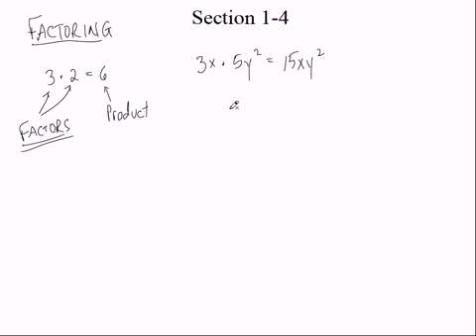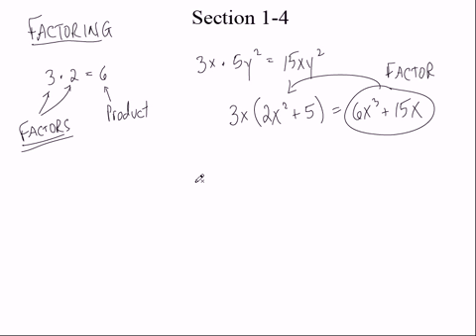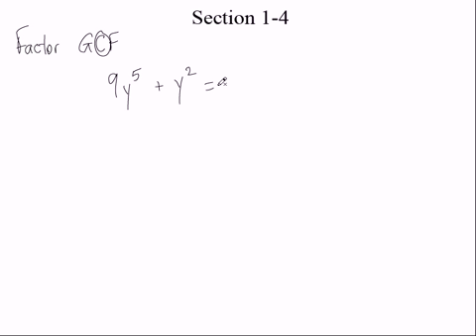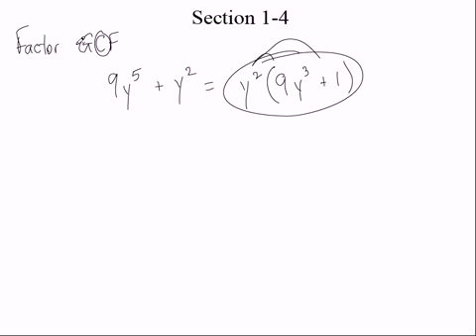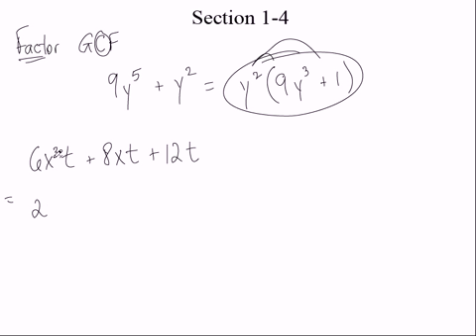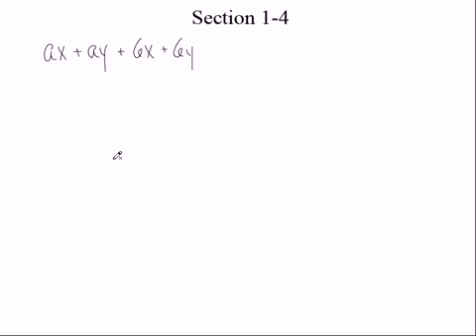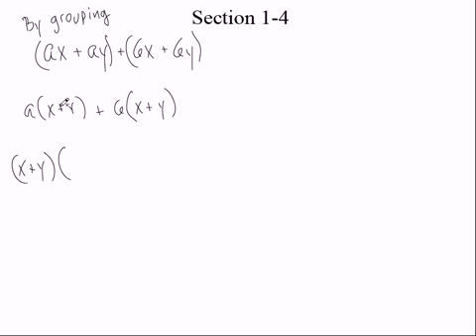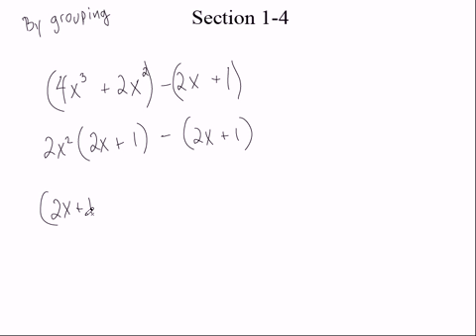3 College Algebra Section 1 4a